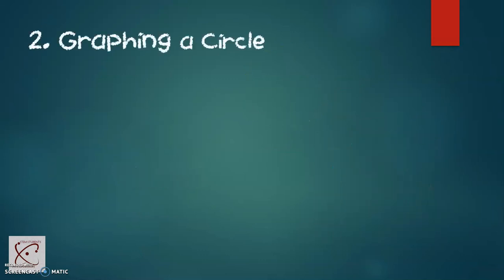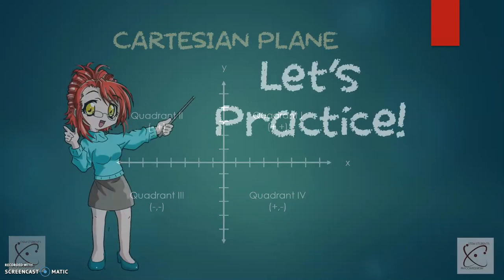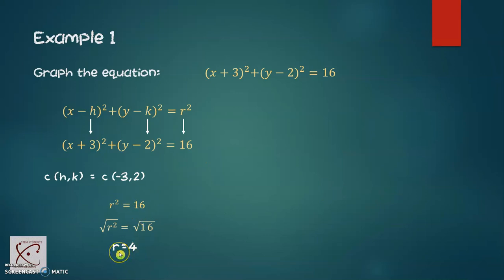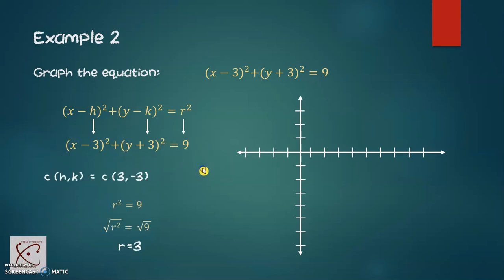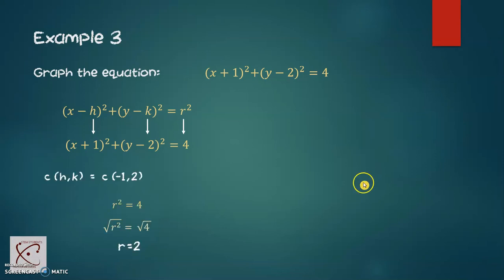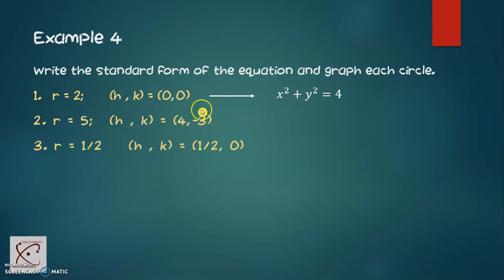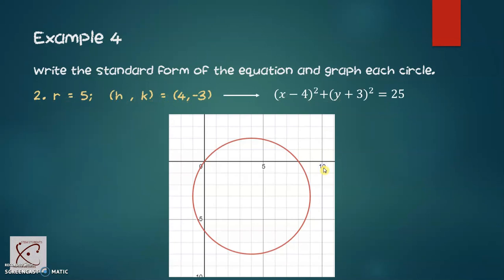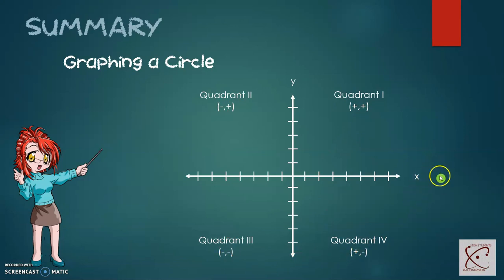Graphing a Circle Part 2 | Pre-Calculus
This video explains how to graph a circle using cartesian plane.
PS: Sorry for the background noise.